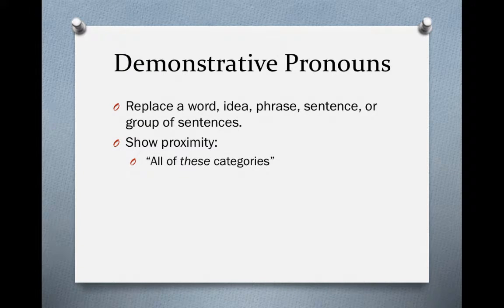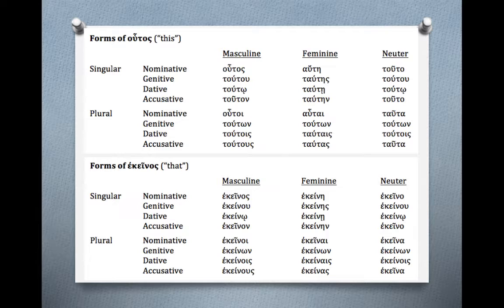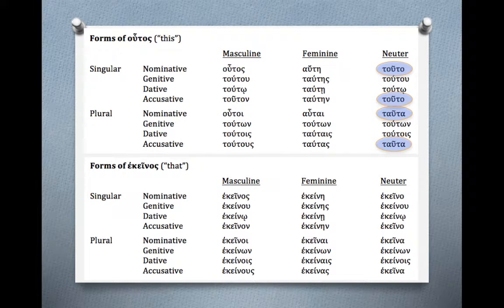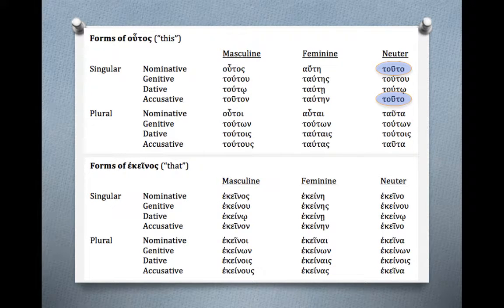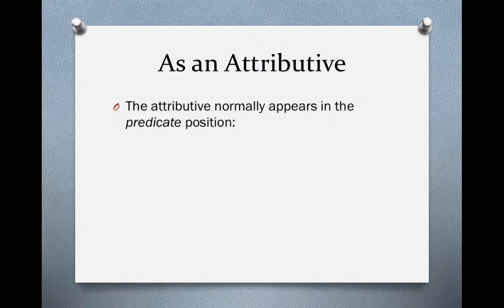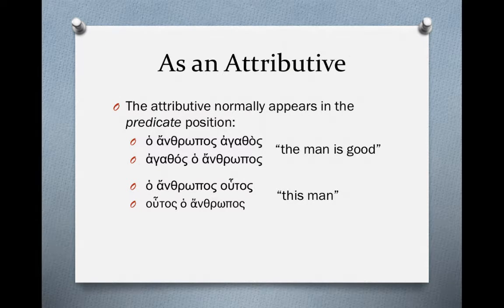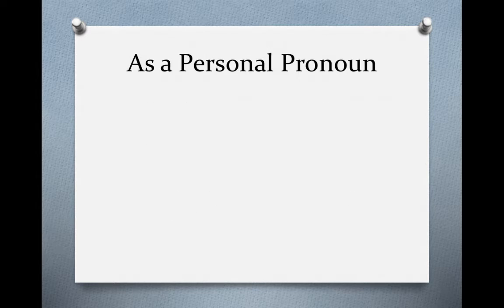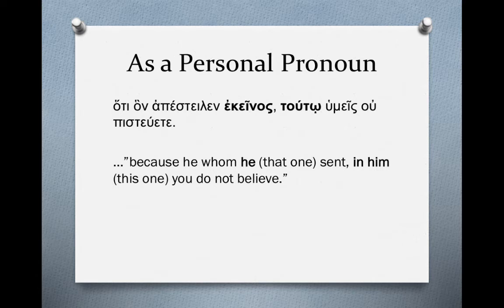Biblical Greek: Demonstrative Pronouns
A summary of the demonstrative pronouns in the first year Greek class offered online by Maranatha Baptist University.